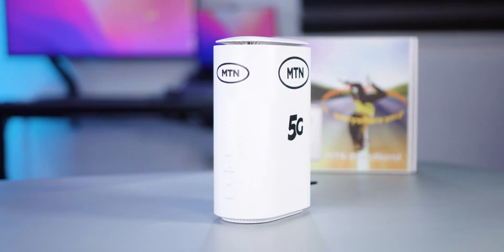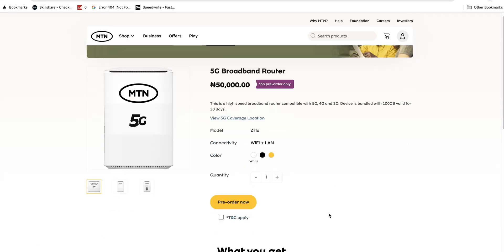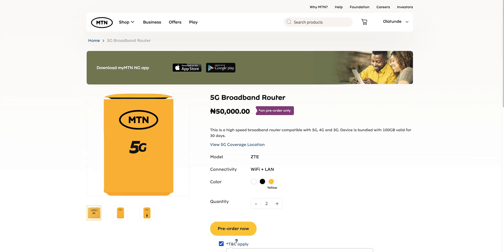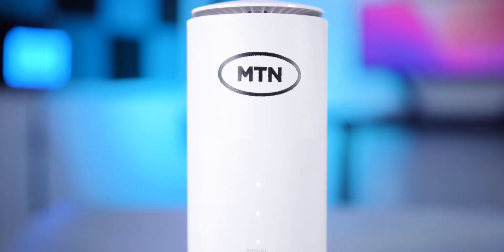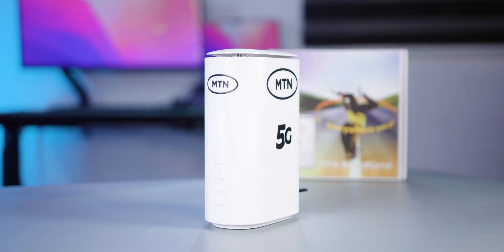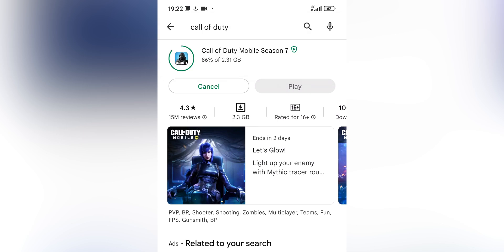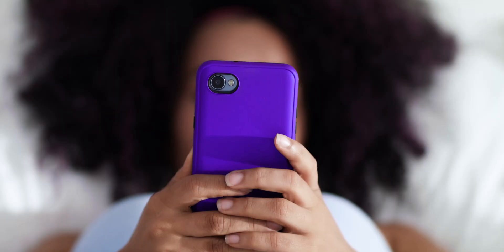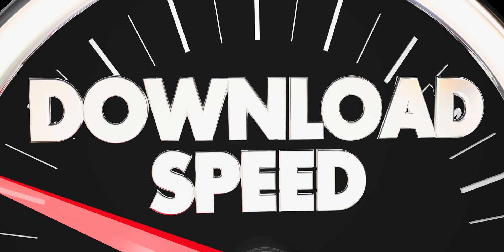MTN Nigeria 5G Modem Review and Speed Test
MTN 5G Modem price, how to preorder, and speed test. In this video, I tested out MTN Nigeria 5G network. I tested out the speed in different locations to see how fast it really is. The MTN 5G Modem is available at a cost of N50,000 and you can buy one using this link:

The MTN 5G Modem can connect up to 32 devices. If you own a 5G smartphone from Nokia, Huawei, Xiaomi, TECNO, and Infinix, you can start browsing at 5G speeds on the MTN Nigeria network with an MTN 4G Sim card.

Timestamp:
0:00 Introduction
0:27 Unboxing of MTN 5G modem
0:36 How to check if you are within MTN 5G coverage area
0:55 How to Preorder MTN 5G Modem
1:52 Smartphones that Support MTN 5G
2:39 MTN 5G Speed Test
4:12 Benefits of 5G